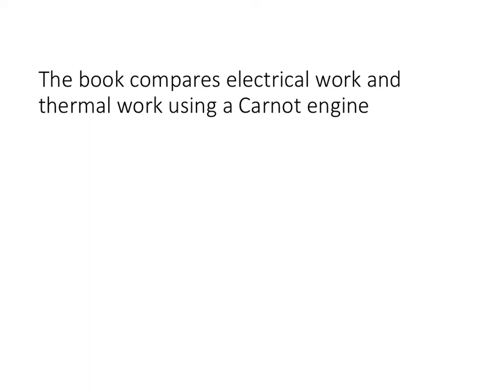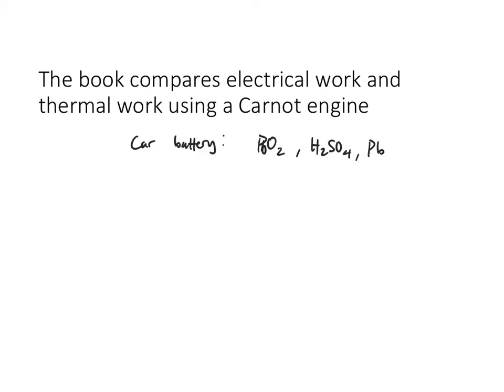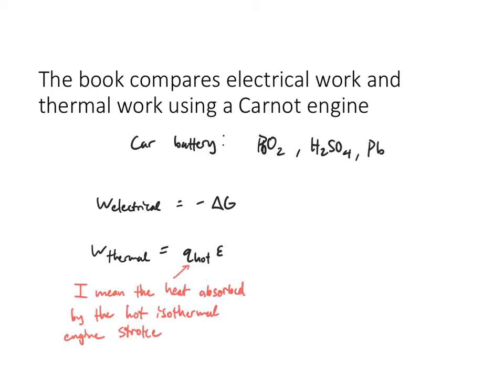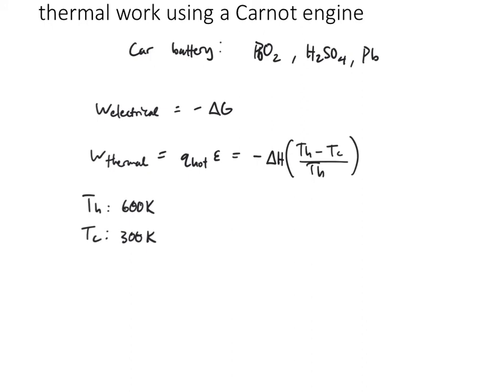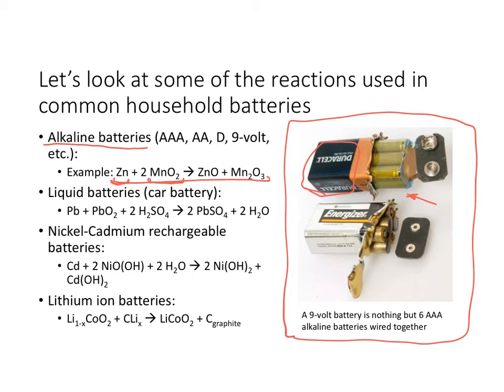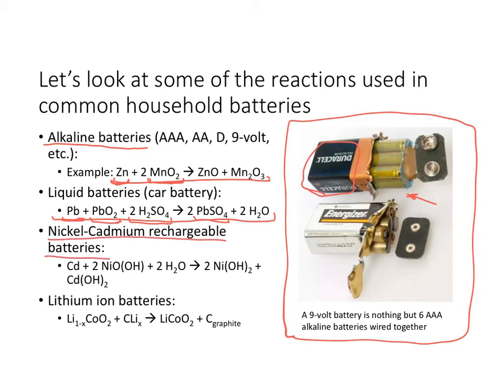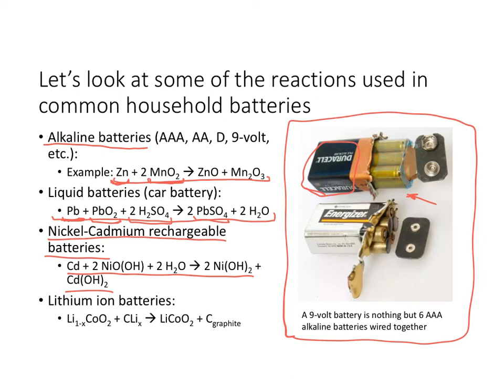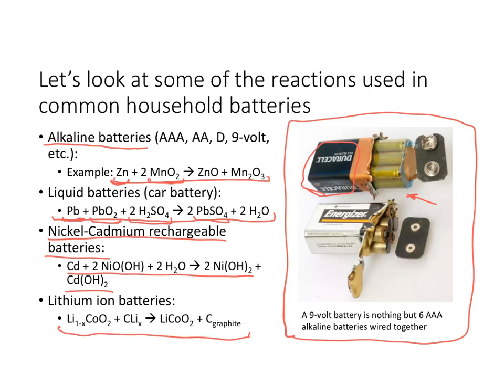CHE3025 Lecture Chapter 11 Day 2 Video 3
Electrical vs. Thermal Work, Common Household Batteries and their Reactions